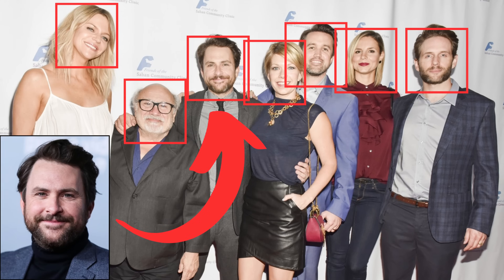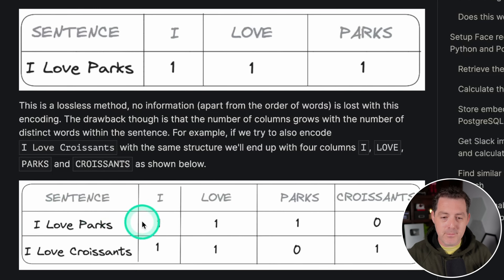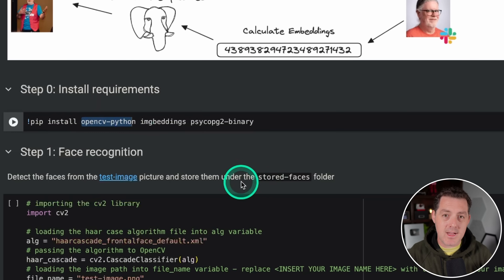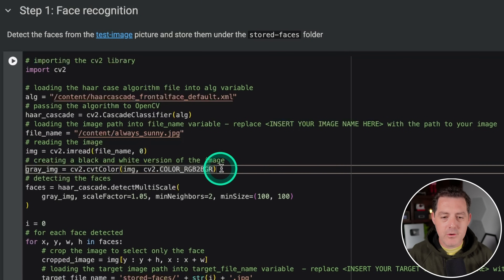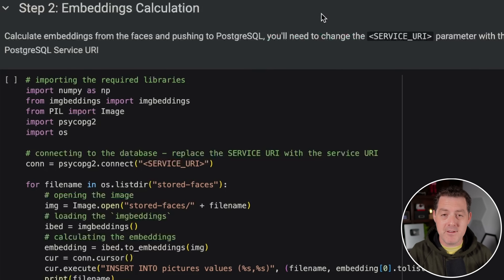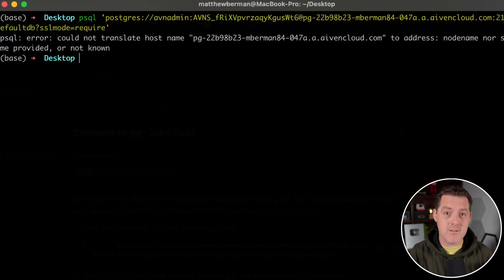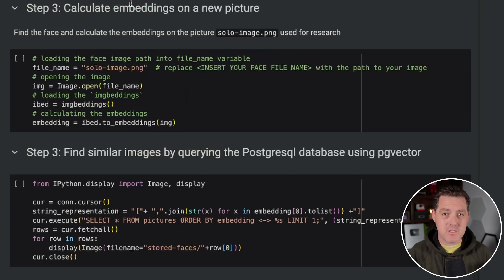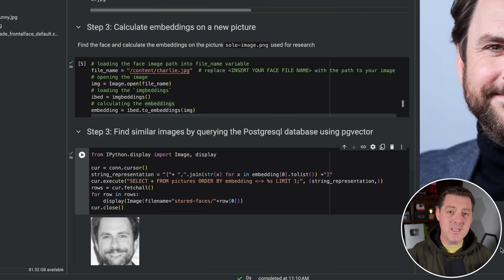Python Face Recognition (Beginner Tutorial)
Let's walk through building facial recognition from completely scratch! We will learn about Python facial recognition libraries, embeddings and vectors, and more! All the code is in Google Colab so it'll be easy for you to recreate.

Aiven is the trusted open-source data platform.